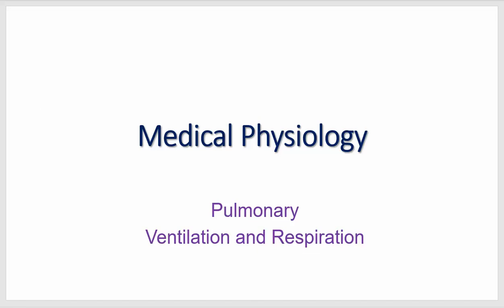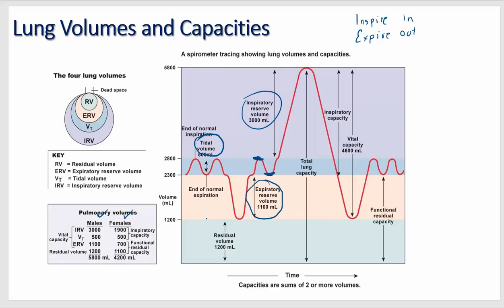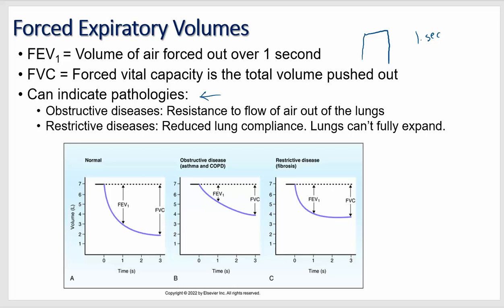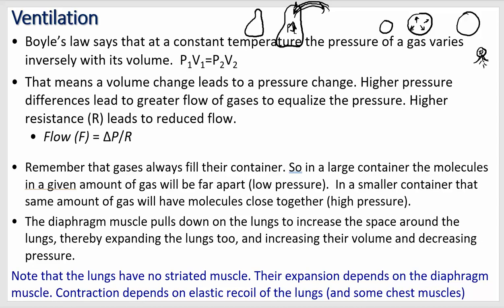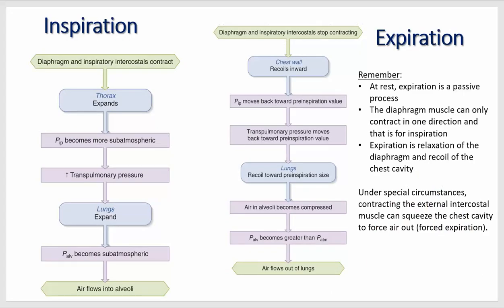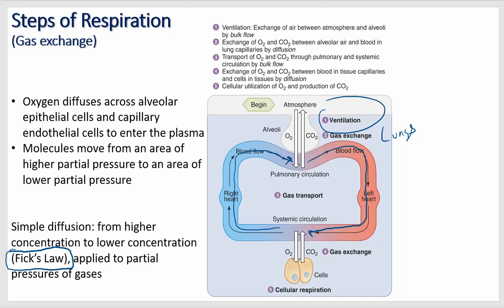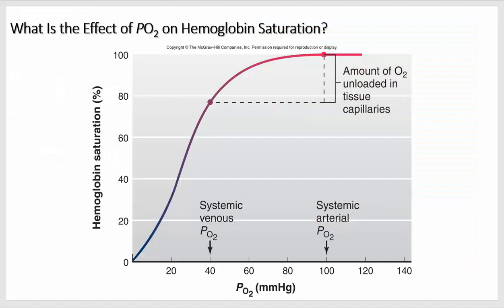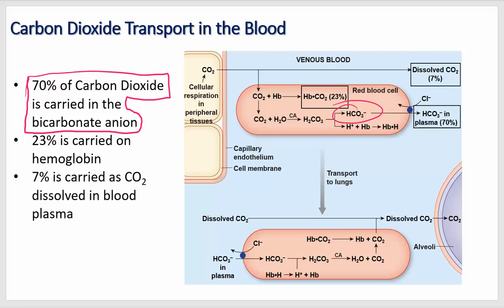Pulmonary Physiology - Ventilation and Respiration